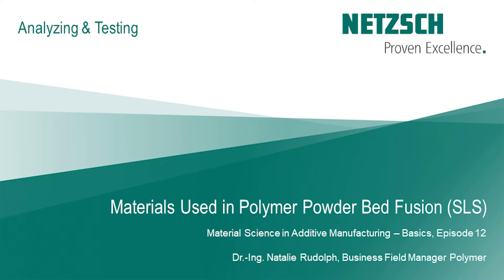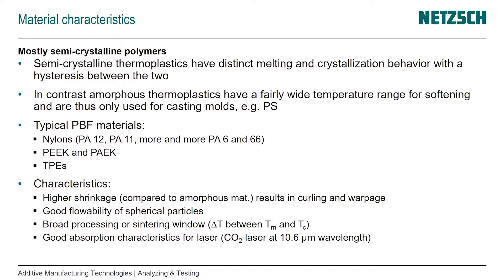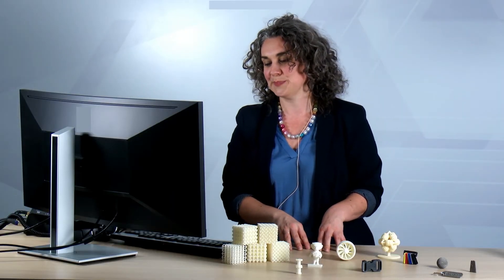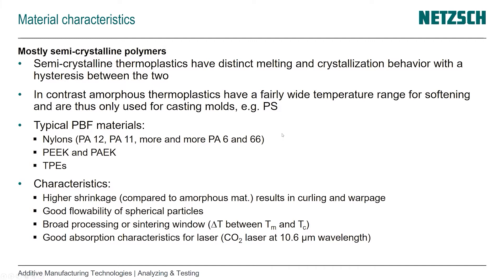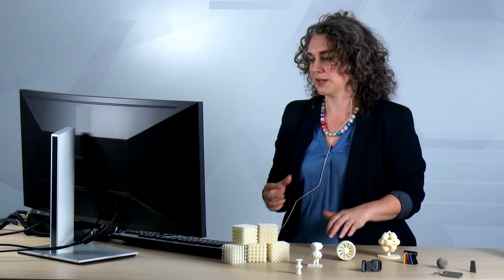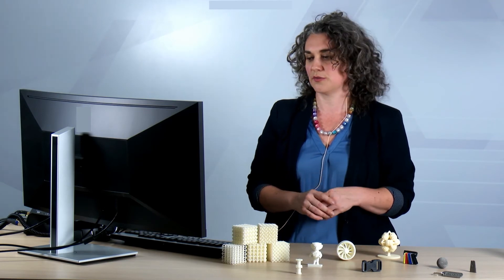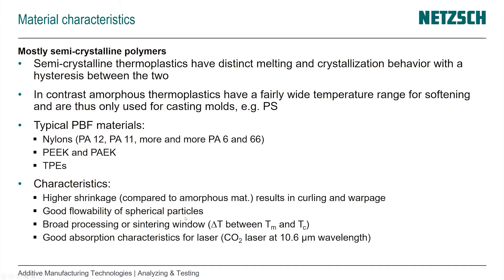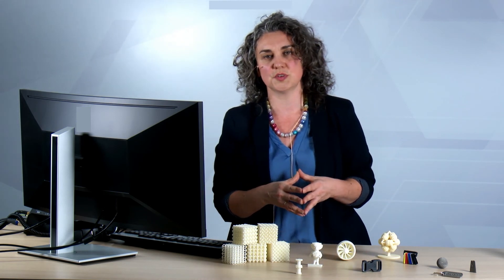Episode 12: Materials Used in Polymer Powder Bed Fusion (SLS)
This video focuses on the materials used in Powder Bed Fusion processes as well as on their characteristics that make them suitable for this Additive Manufacturing technology.